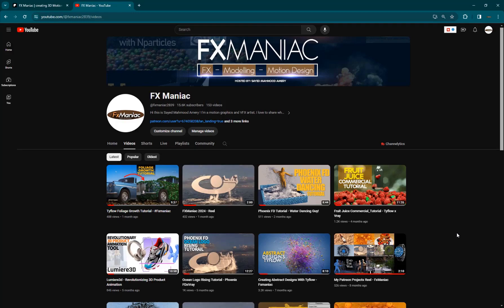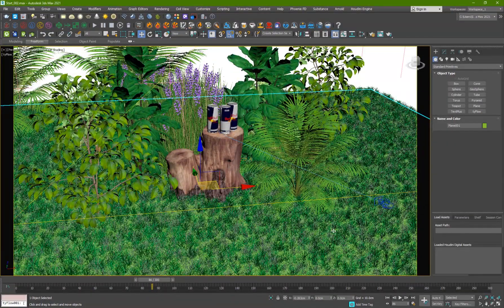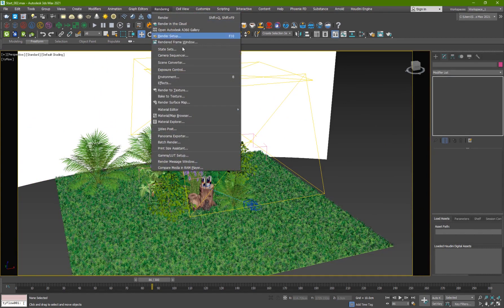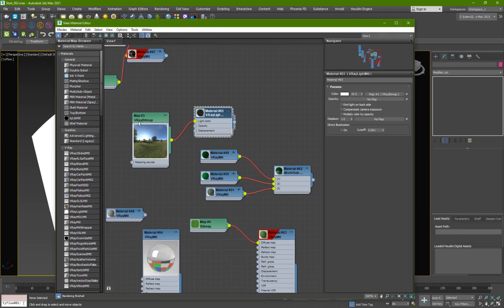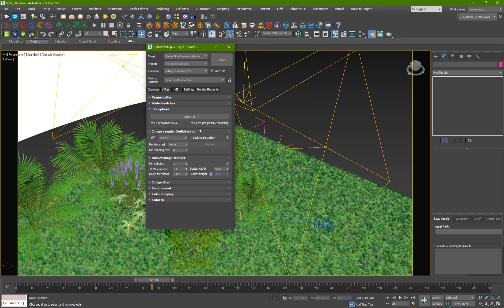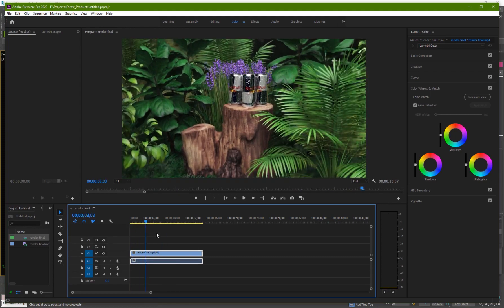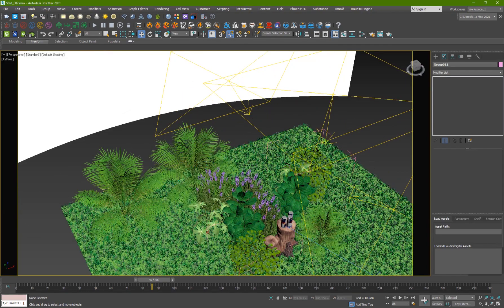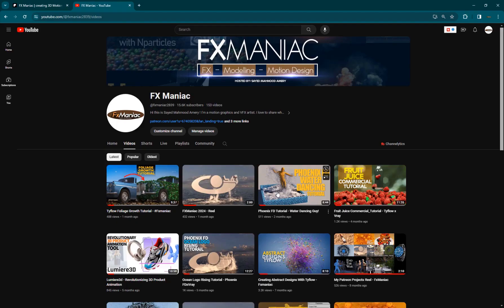Beautiful Product Renders using 3dsmax and Vray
Hello everyone ! hope you are doing well!! in today's video I will show you guys a forest scene which I created to showcase a beautiful product. The project files for this is available in my Patreon shop, link in the comments. hope you guys enjoy it and if you have any questions make to sure ask me in the comments.